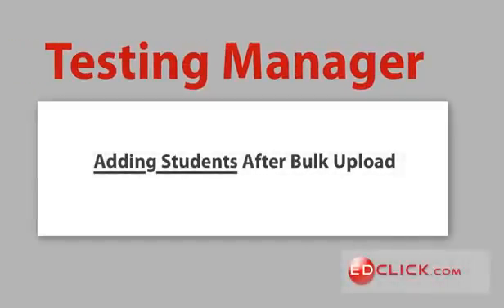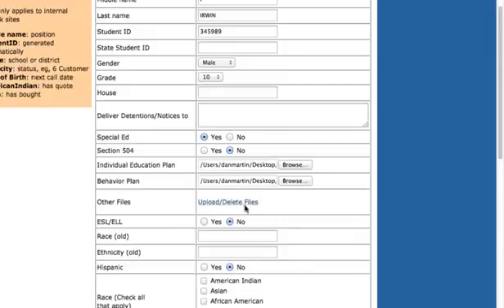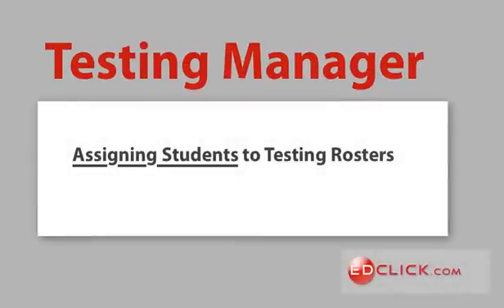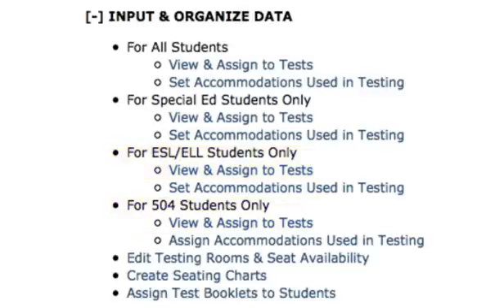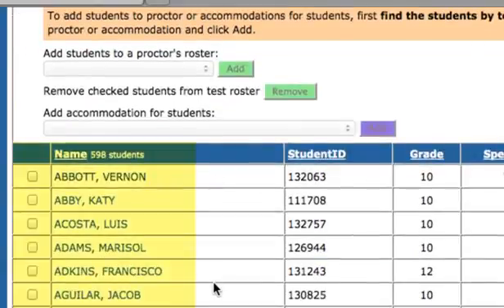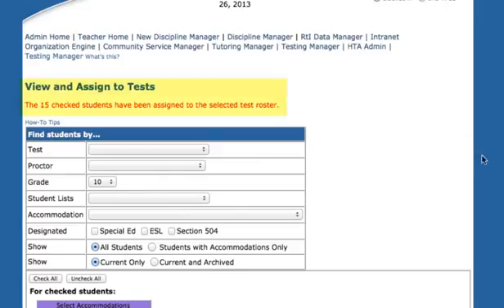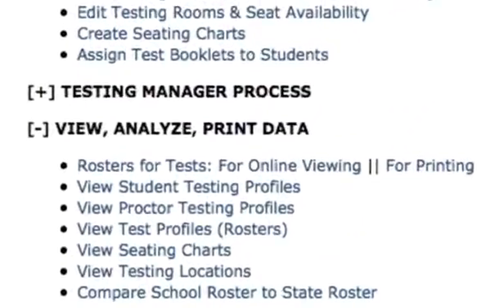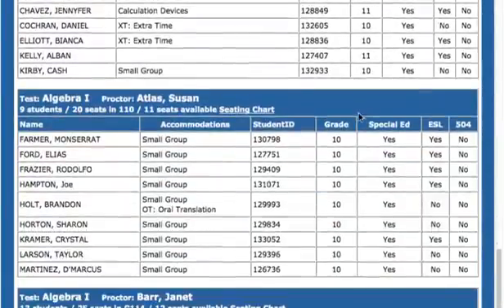Testing Manager Part 4 Input and Organize Data, by student, Population or edit as needed